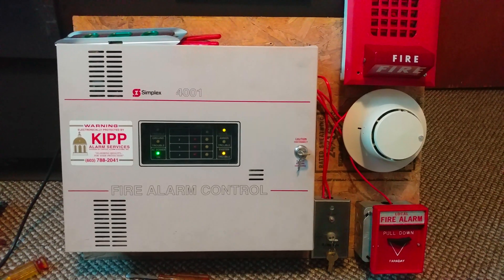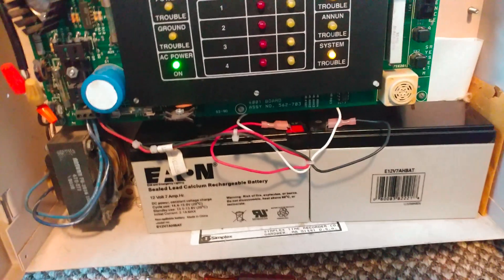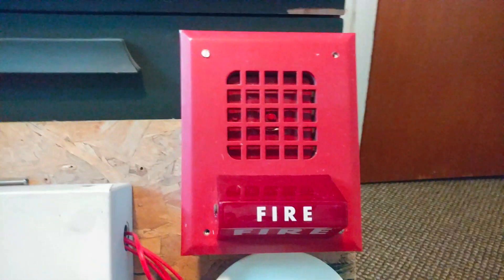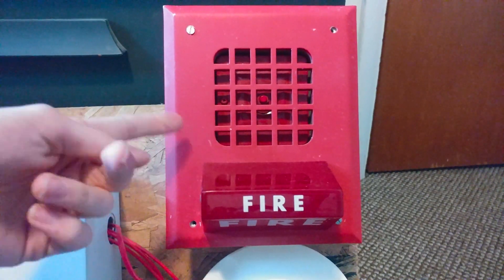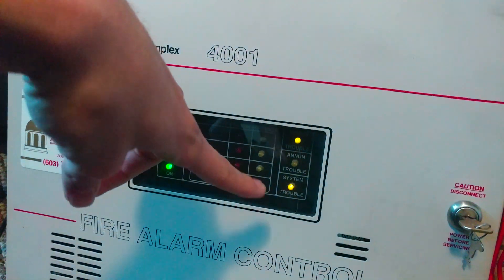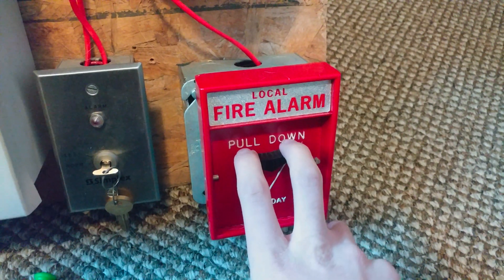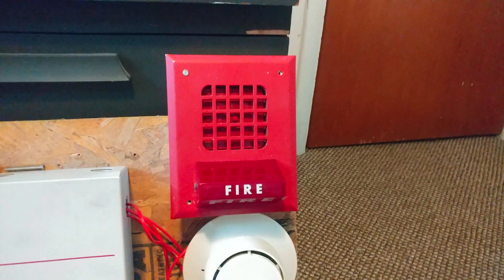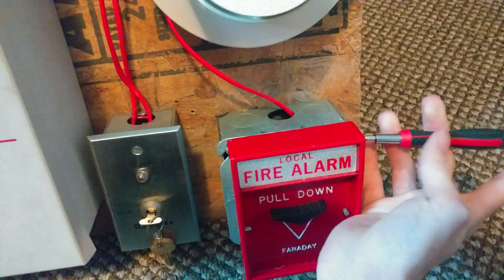mini system test 17. faraday 5501 & simplex 4051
devices like usual

faraday 5501 and simplex 4051
fenwal cpd 7021
faraday 10123-1